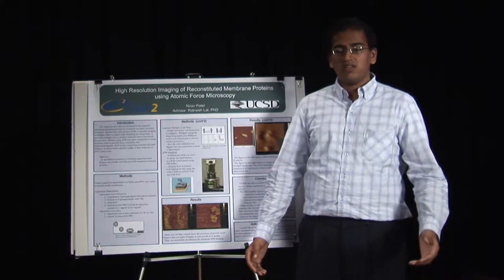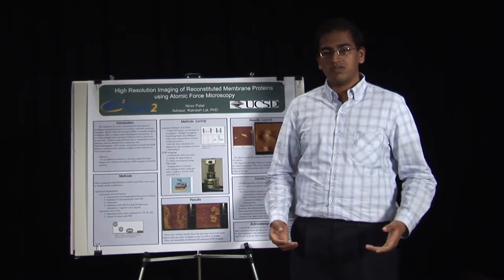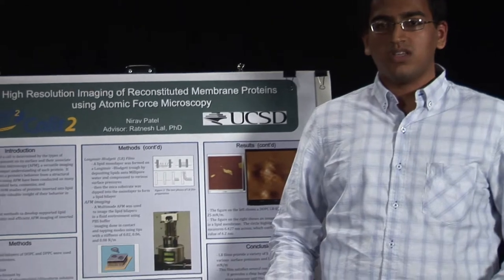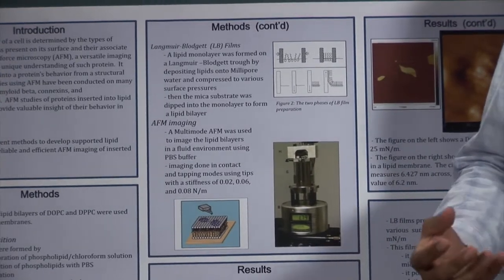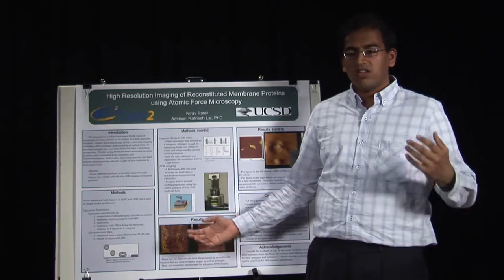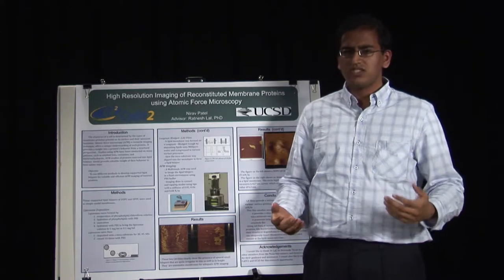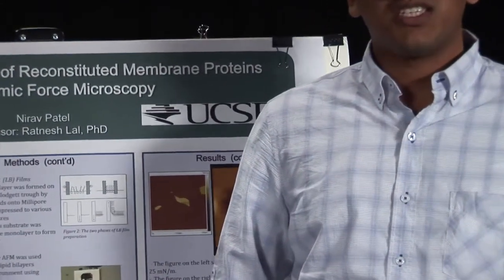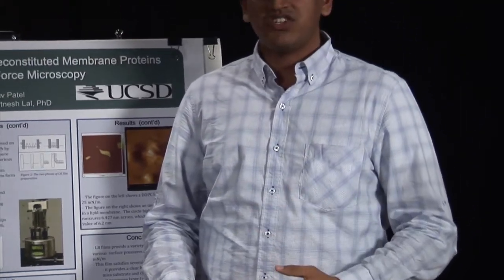Calit2 Summer Scholars 2011 - Nirav Patel